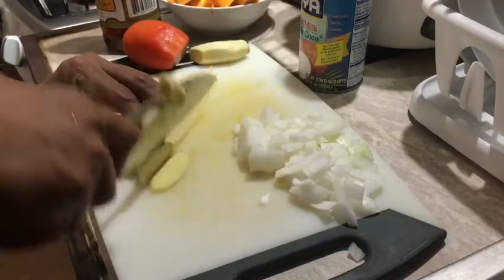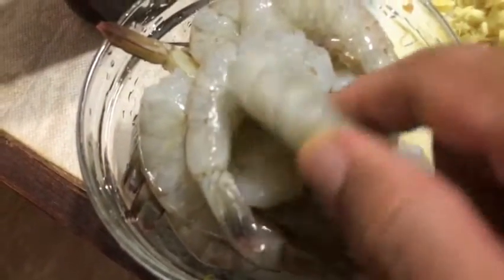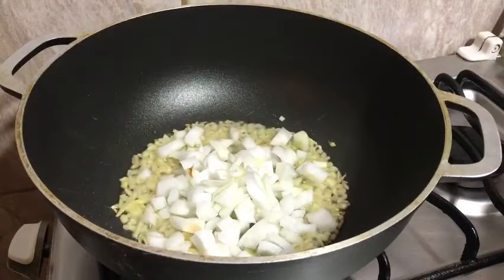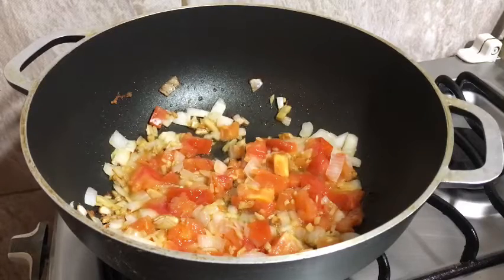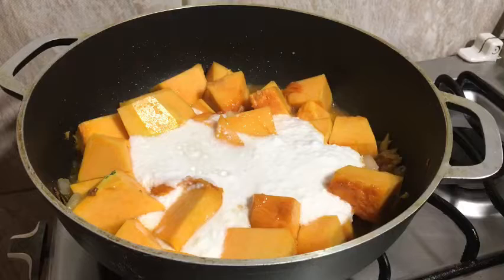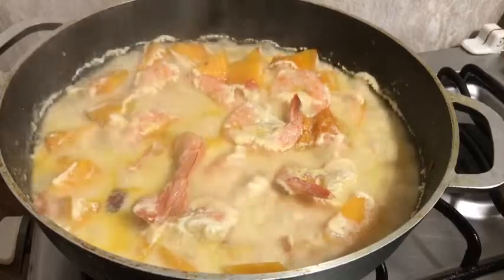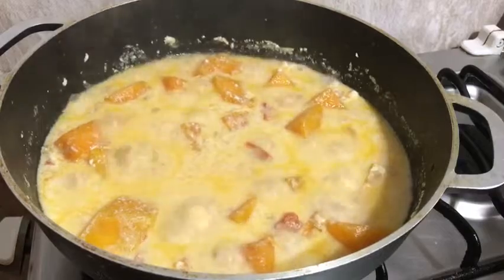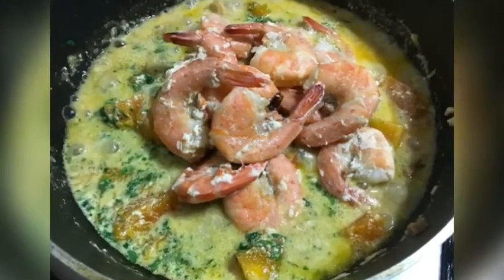Easy to make coconut shrimp with pumpkin & parsley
Ian sharing my Filipino inspiration dish called ginataang hapon. But today I made a twist . So creamy and aromatic dish, I hope this video recipe helps you’ll.

Let’s cooked & eat!! Food is life.

See you’ll guys on my next episode
Stay safe and godbless you’ll 🙏🙏